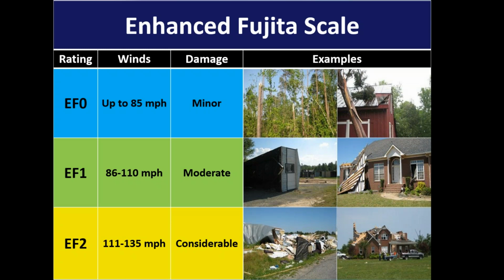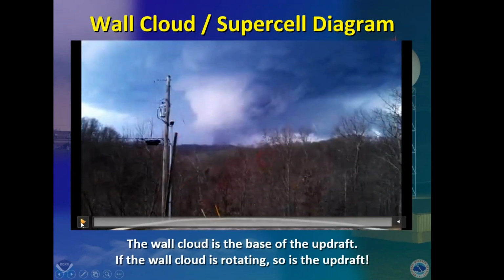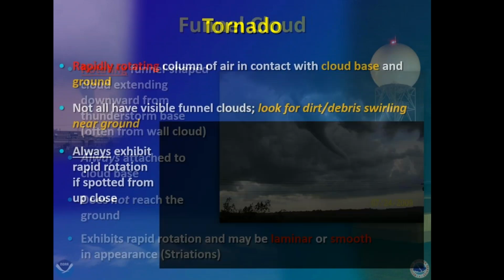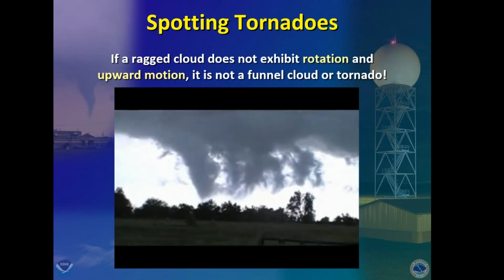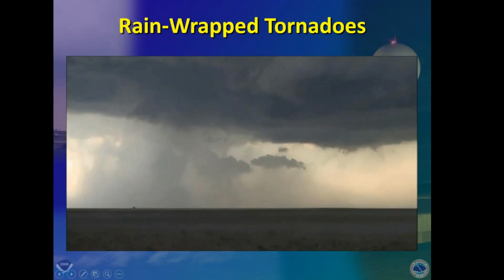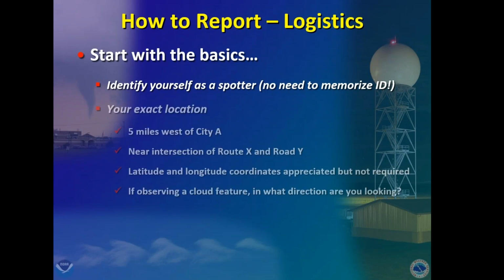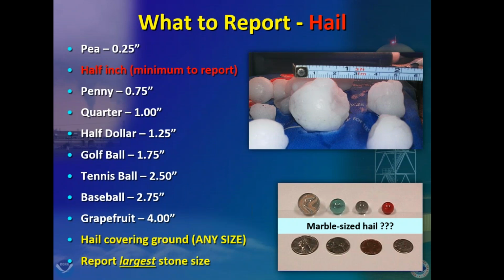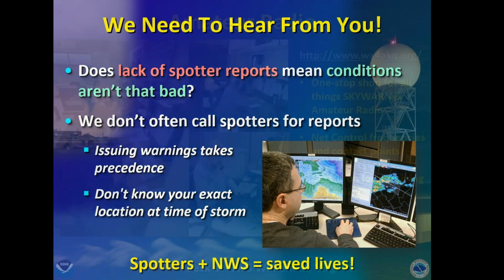NWS Wakefield Basic SKYWARN - Part 2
NWS Basic SKYWARN Part 2